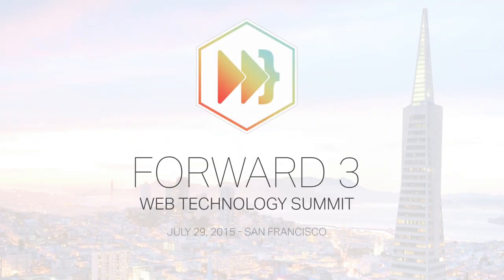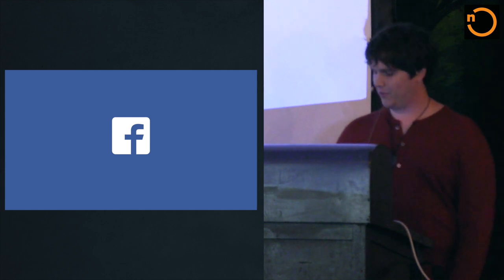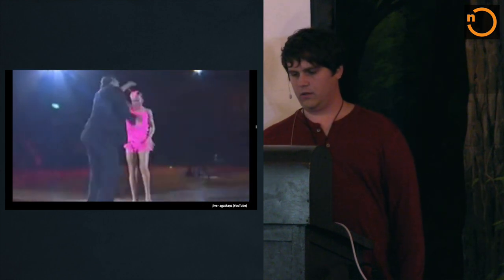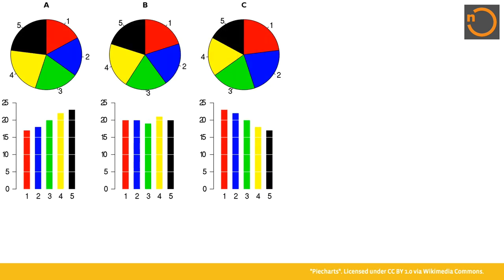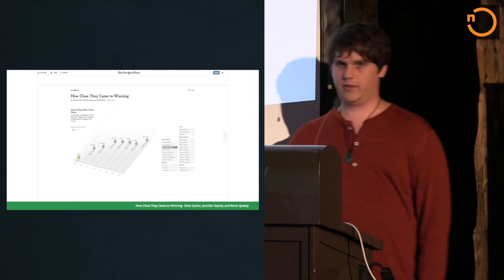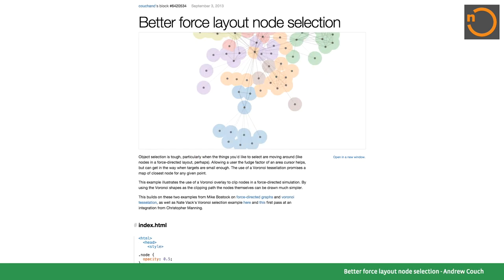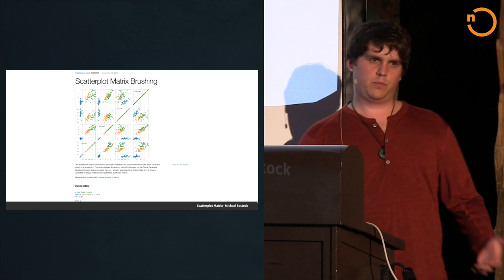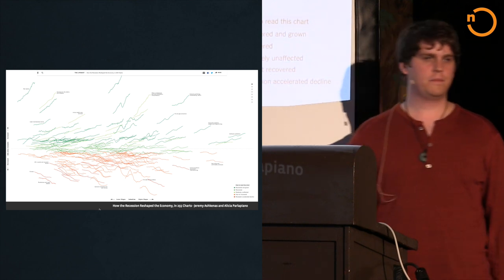Interaction Design for Data Visualization - Forward 3 Web Summit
Interactivity is often overlooked as a vital component of data visualization, but it is essential to move visual work from providing information to supplying insight. This talk will cover the basic principles of interaction design – from Fitts's Law to creating an interactive grammar for exploration, explore several case studies, and, finally, discuss methods to assess the effectiveness of interaction design. We will go beyond tooltips, brushing, and scrolling, and look at the principles behind these techniques, looking at work from Heer, Bostock, and others. In addition to learning best practices, and seeing them in the context of well-known products, we develop a framework for interaction criticism; ways to assess interaction utility and effectiveness.